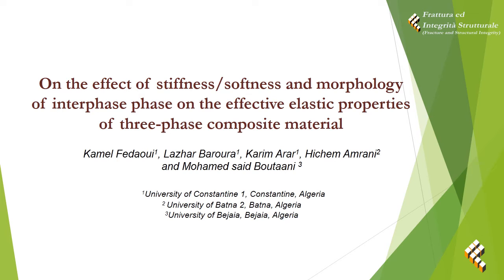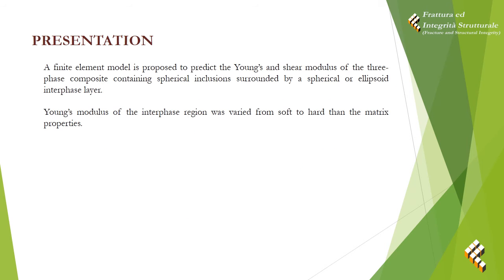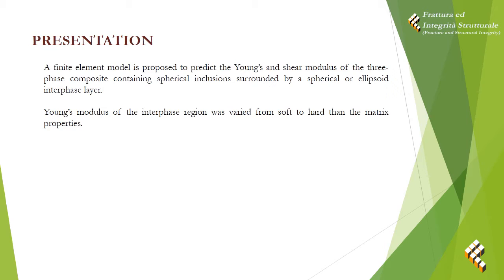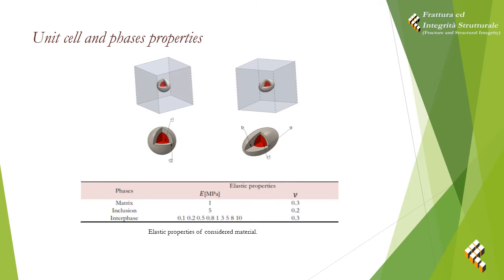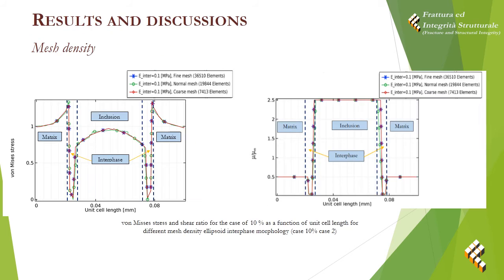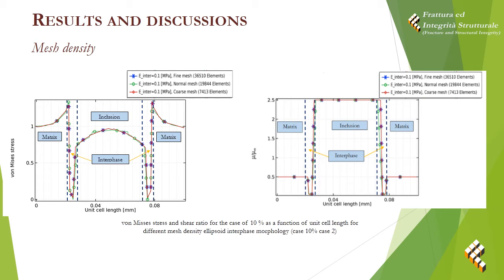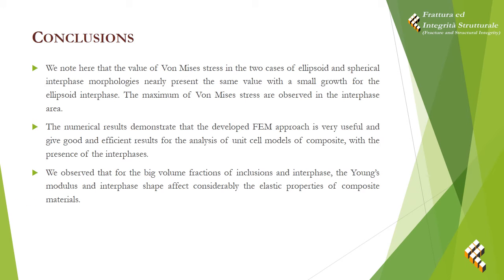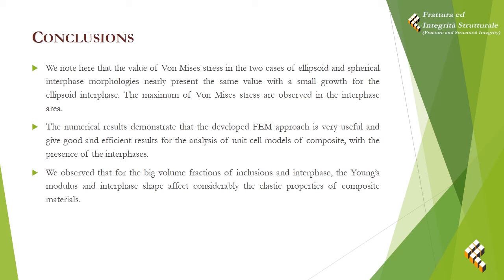On the effect of stiffness/softness and morphology of interphase phase on the effective elastic ...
In the present study, Composite material consisting of an elastic homogeneous isotropic matrix in which are embedded coated elastic isotropic inclusions, widely used in many applications is investigated by a homogenization approach coupled to the finite element method. A finite element model is proposed to predict the Young’s and shear modulus of the three-phase composite containing spherical inclusions surrounded by a spherical or ellipsoid interphase layer. Three cases of particle volume fractions and interphase were considered with the addition of two interphase morphologies. Young’s modulus of the interphase region was varied from soft to hard than the matrix properties. We note the interphase morphology and properties play an important role in the elastic properties of composite with increasing the volume fraction of inclusions and interphase. The results were compared to the first-order bounds Voigt and Reuss, and the mean-field homogenization techniques. A sensitive study of the effect of mesh density on the results of the von Mises stresses and elastic properties has been made.